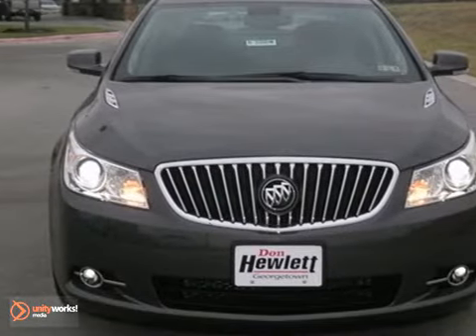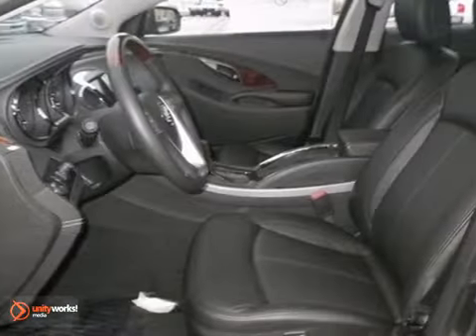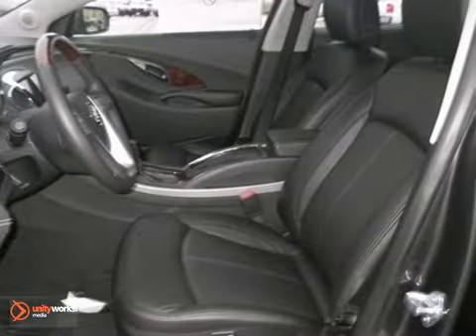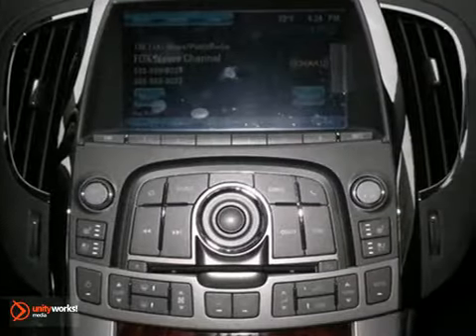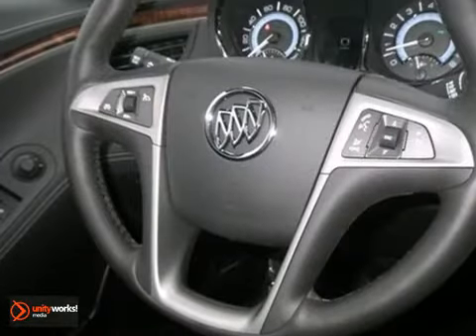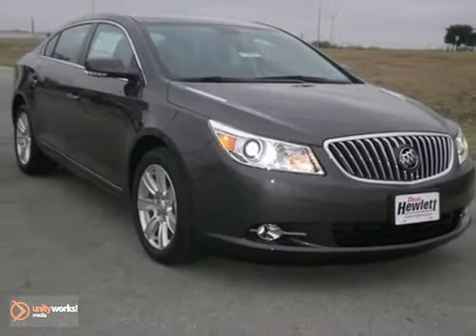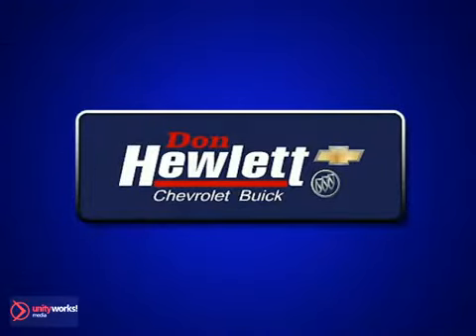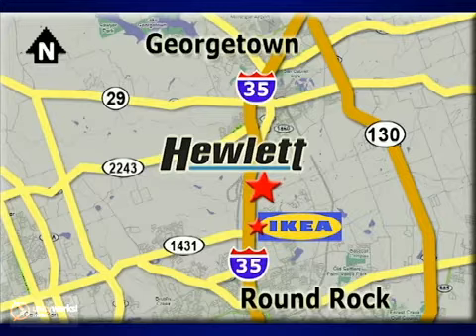2013 Buick LaCrosse Austin Round-Rock Georgetown, TX B13060 - SOLD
Year: 2013
Make: Buick
Model: LaCrosse
Trim: Premium 1 Group
Engine: 3.6L V6
Transmission: Automatic 6-Speed
Color: Ggw Storm Grey Metallic
Interior: Afh Ebony
Stock #: B13060